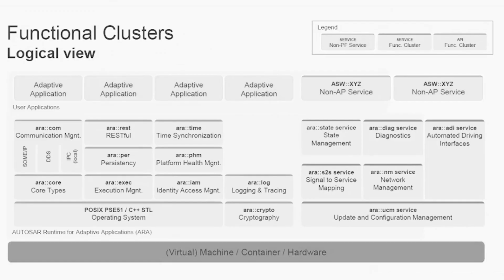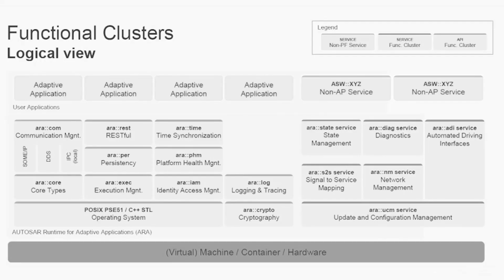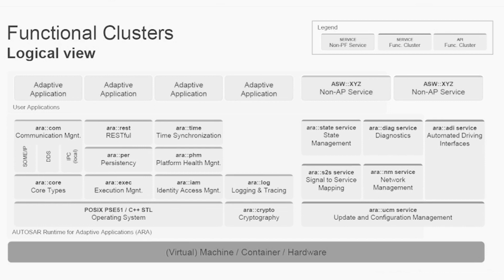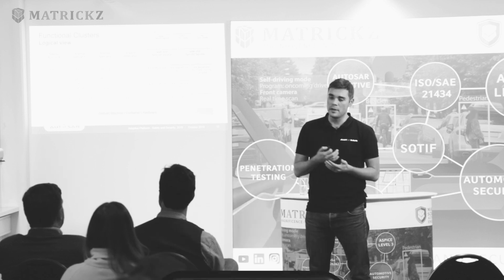The AUTOSAR Architecture in Detail (2019)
FREE WEBINAR - ISO/SAE 21434 - AUTOMOTIVE CYBERSECURITY

In this episode, Rinat Asmus, BMW Group, and Dr. Hasan Ibne Akram, the CEO of Matrickz GmbH, talk about the AUTOSAR architecture in detail.

This episode is part of a recorded version of our third Autonomous Vehicle Safety & Security Meetup on 30 October 2019 ago in Munich, organized by Matrickz GmbH.